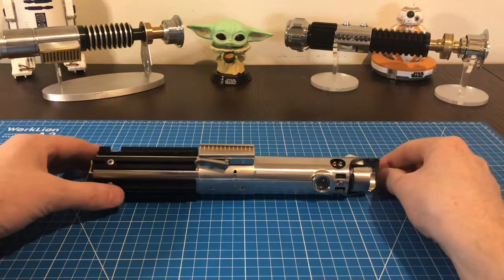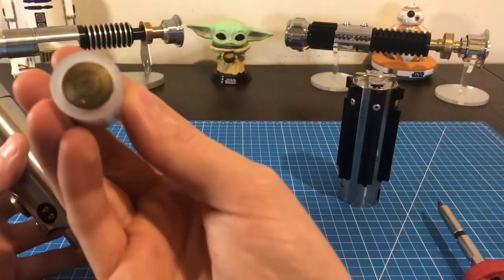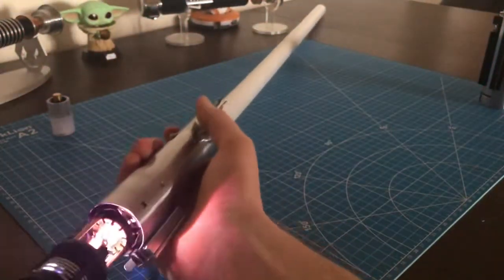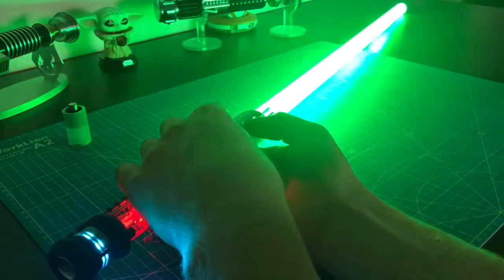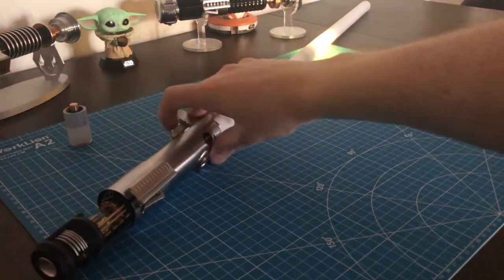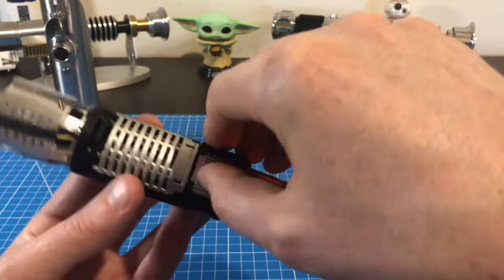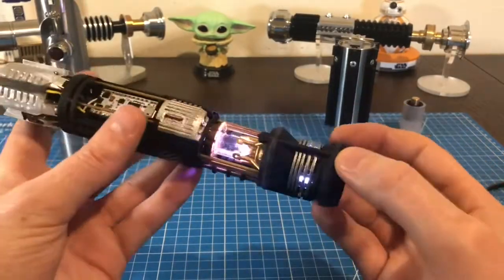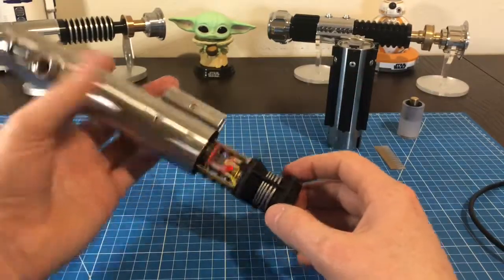Graflex Lightsaber with Proffie 2.2, NeoPixel & Goth 3D chassis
For Sale Graflex LightSaber installed with ProffieBoard 2.2, NeoPixel & Goth 3D chassis.

- Brand new Roman’s Props Flashgun 8 Hilt (Features some mild battle scarring as advertised on Roman’s website)
- ProffieBoard v2.2
- Goth 3D Knight Chassis, which is completely removable to access soundboard.
- Crystal Chamber with Real Quartz Crystal
- Fully shine through glass eye
- Accent NeoPixel in Hilt LEDs
- 1” KR Sabers Blade Holder
- 18650 KeepPower Battery
- 2.1mm Recharge Port (with charger included)
- Neo Pixel Blade Plug Included
- KR 28mm Speaker
-Sound venting rivets, and also 2 small holes have been made for sound venting under the D Ring Holder which are completely concealed for extra venting.

Sound Fonts are from Juan Sith & K-Sith (found at saberfont.com
And Kyberphonicfonts.com